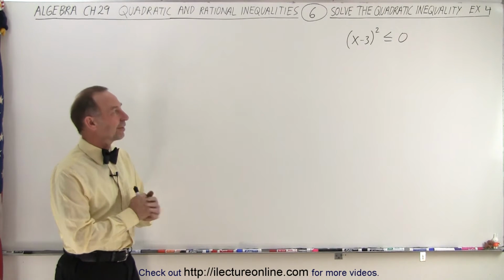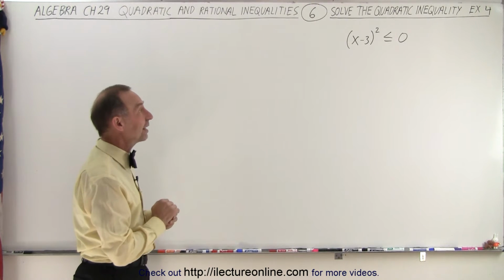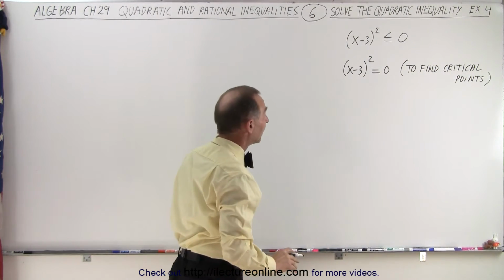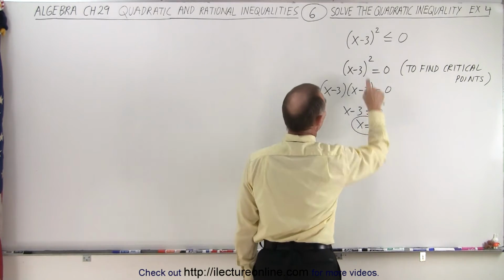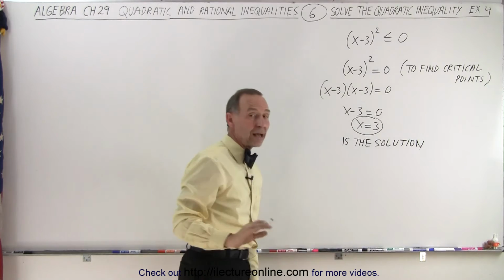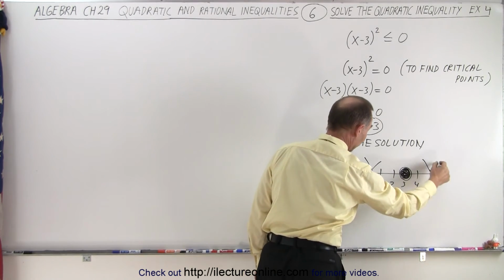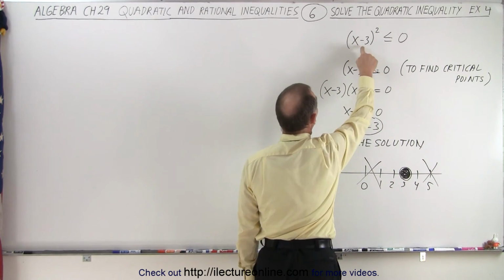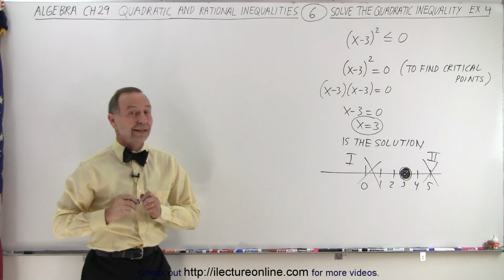Algebra - Ch. 29: Quadratic & Rational Inequalities (6 of 15) Solve the Inequality: Ex. 4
We will solve the quadratic inequality: (x+3)^2 (is less than or equal to) 0. Ex. 4